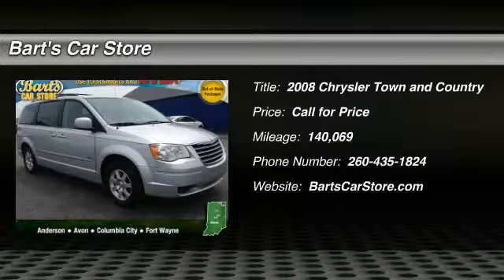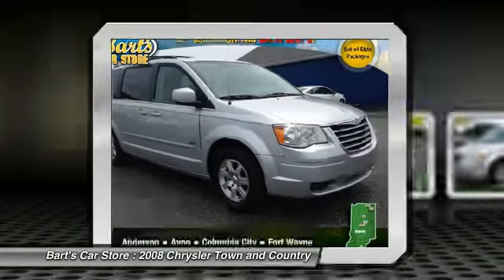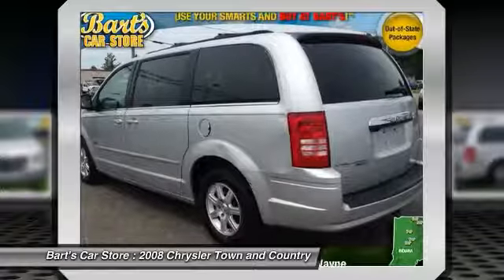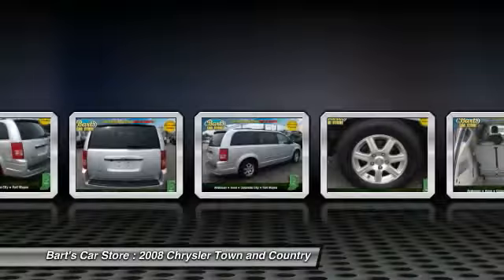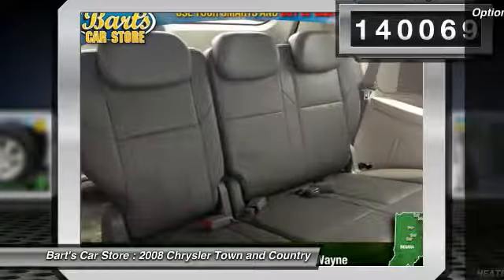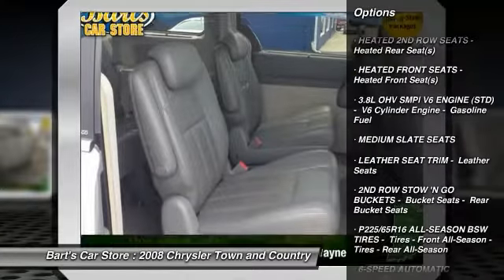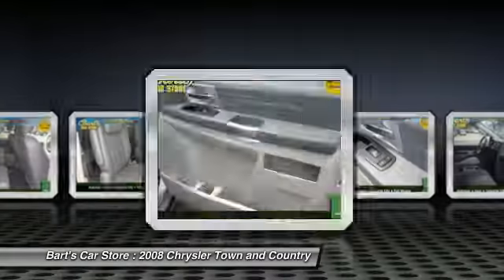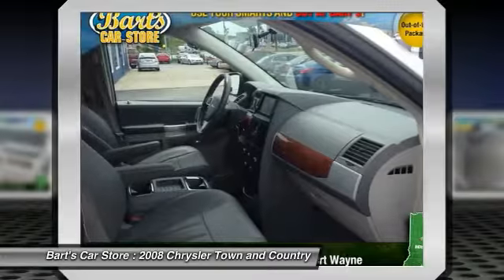2008 Chrysler Town and Country Fort Wayne IN 214947A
2008 Chrysler Town and Country Touring

Bart's Car Store
5510 Illinois Road

DUAL DVD ENTERTAINMENT~ LEATHER~ LOCAL TRADE~ CLEAN CARFAX~ NEWER FIRESTONE TIRES~ NON SMOKER~ REAR BACKUP CAMERA~ KEYLESS ENTRY w/REMOTE START~ STOW 'N GO~ PREMIUM STEREO~ V6 ENGINE~ TOW PACKAGE~ PRIVACY GLASS~ POWER DOORS~ ALLOY WHEELS~ POWER EVERYTHING~ LOADED~ LOW PAYMENT OPTION~ Bart's Car Store - Fort Wayne is honored to present a wonderful example of pure vehicle design... this 2008 Chrysler Town & Country Touring only has 140,069 miles on it and could potentially be the vehicle of your dreams! This Chrysler includes: MEDIUM SLATE SEATS P225/65R16 ALL-SEASON BSW TIRES Tires - Front All-Season Tires - Rear All-Season LEATHER SEAT TRIM Leather Seats 3.8L OHV SMPI V6 ENGINE Gasoline Fuel V6 Cylinder Engine 16 X 6.5 ALUMINUM WHEELS Aluminum Wheels HEATED 2ND ROW SEATS Heated Rear Seat(s) 6-SPEED AUTOMATIC TRANSMISSION A/T 6-Speed A/T HEATED FRONT SEATS Heated Front Seat(s) 2ND ROW STOW 'N GO BUCKETS Rear Bucket Seats Bucket Seats *Note - For third party subscriptions or services, please contact the dealer for more information.* Why gamble on purchasing a pre-owned vehicle when you can get a CARFAX Buyback Guarantee for free from Bart's Car Store - Fort Wayne. Added comfort with contemporary style is the leather interior to heighten the quality and craftsmanship for the Chrysler Town & Country. You'd swear you were at a live concert every time you fire up the premium DVD & stereo entertainment package in this vehicle. The incredible 2008 Chrysler Town & Country Touring is an invigorating performance machine that will pump adrenaline into any driver who dares to take the wheel. Do you really need any other reason to want one? This highly refined Chrysler Town & Country comes with exciting features you'd expect in a vehicle twice the price. Tires can be an expensive maintenance item. Luckily, this vehicle's tires are newly installed, so you've got miles and miles to go before you need to replace them. Unique and nearly impossible to find, this 2008 Chrysler Town & Country Touring is a collector's dream come true. Amazing wheels help set this Chrysler Town & Country apart from other vehicles like it. More information about the 2008 Chrysler Town & Country: Chrysler's minivans continue to have some of the most innovative features, and the all-new 2008 models especially stand out for their interior features. Chrysler claims that its minivans are still the only ones to offer a seating system like its Stow 'n Go, which allows both the second- and third-row seats to fold fully into the floor. The automaker also says that the DVD entertainment system, which can play different media at the same time, is a minivan first. Many of the other features now available on the Town & Country, including ambient lighting, heated second-row seats and sunshades, are yet unavailable on much of the competition. This model sets itself apart with interior versatility, entertainment systems, available convenience features, and innovative Stow 'n Go interior arrangement. Ask about our Out-of-State Package Specials History Reports Available for REAL walk-around video of this vehicle! TEXT US @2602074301